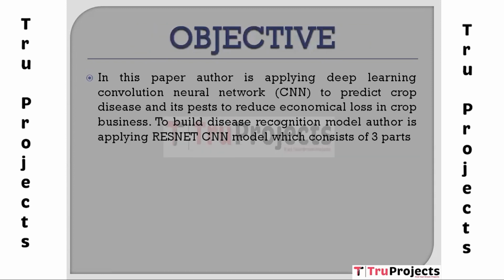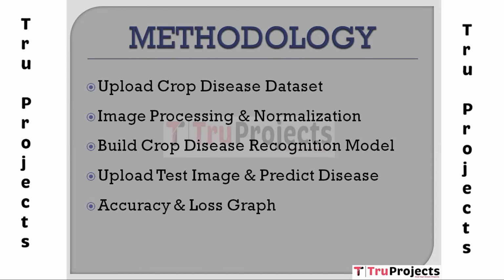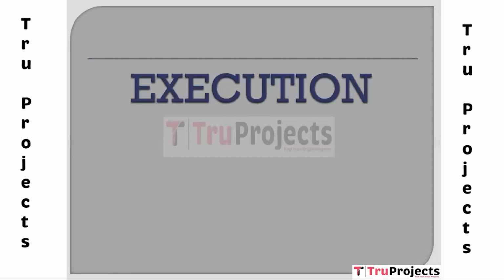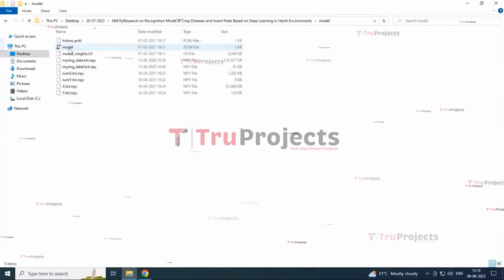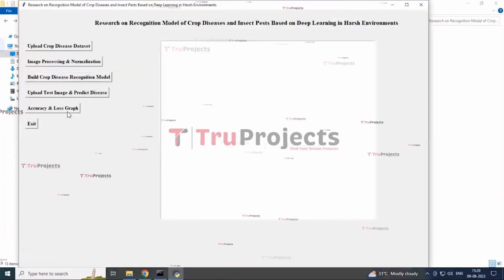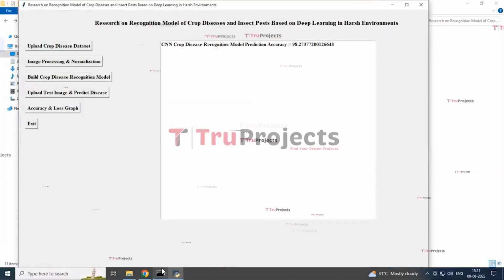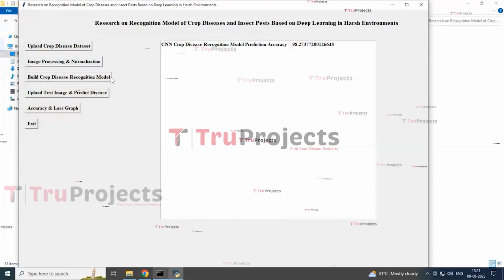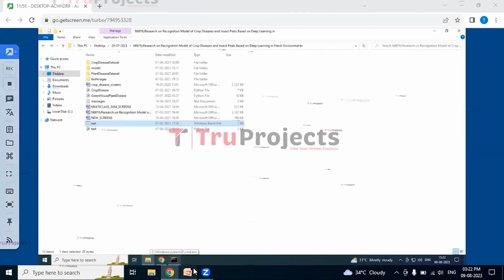N681fyResearch on Recognition Model of Crop Diseases and Insect Pest Based on Deep Learning in Harsh